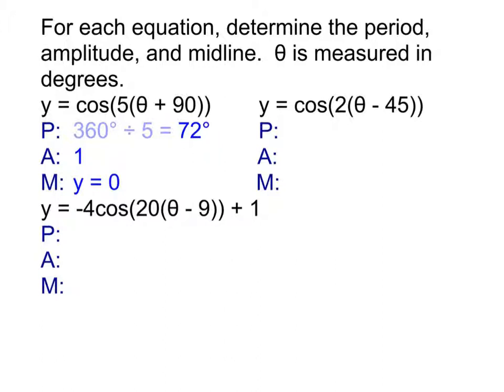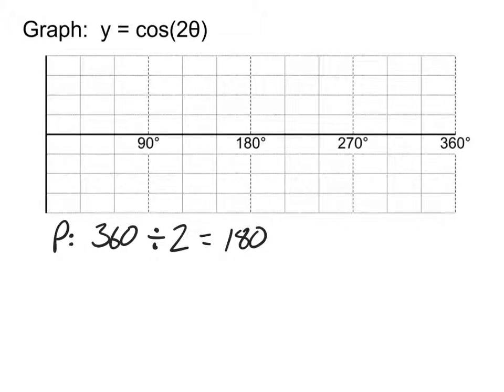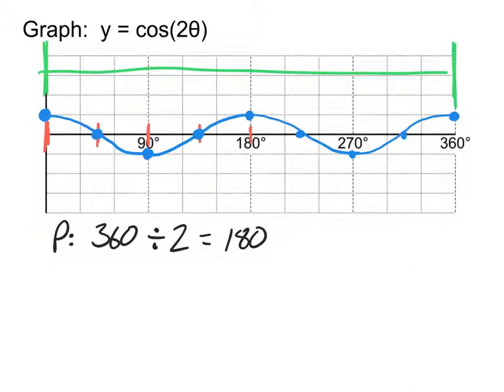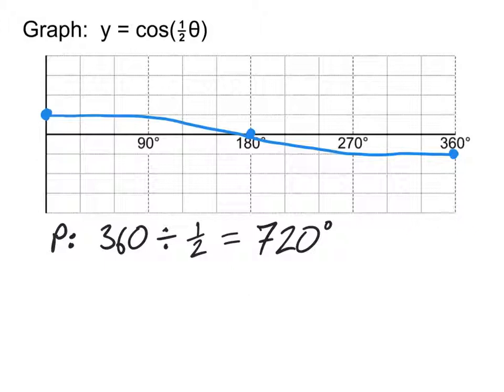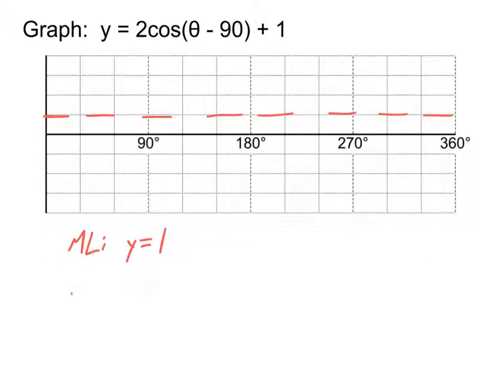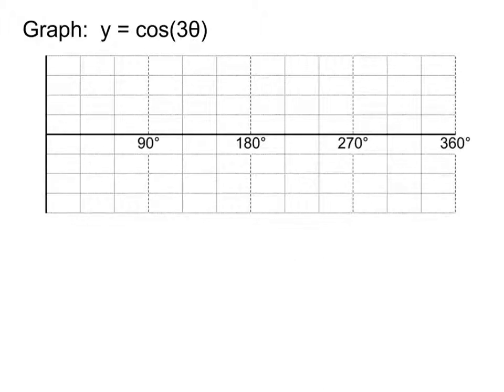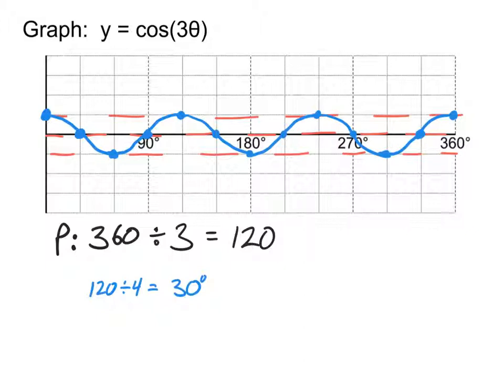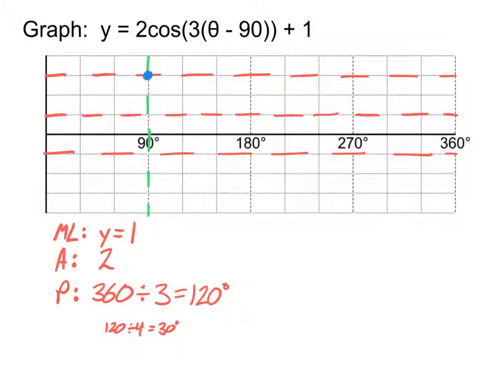Graphing Cosine with Period Changes (5/10)